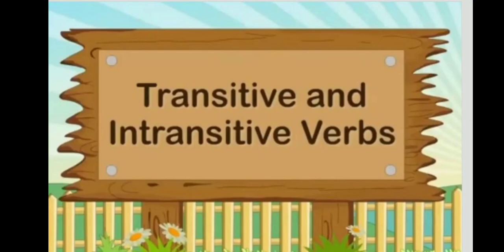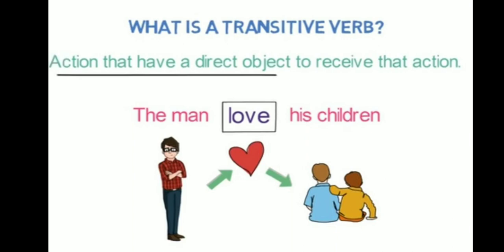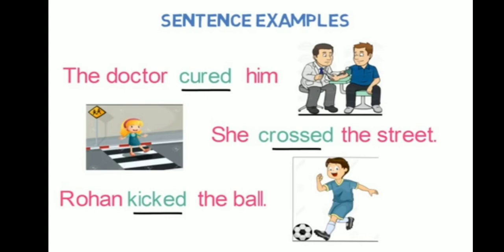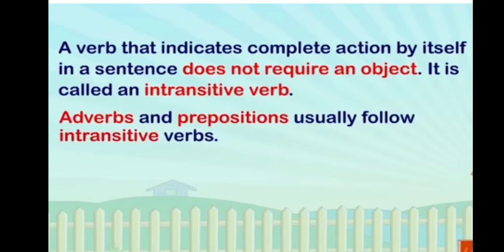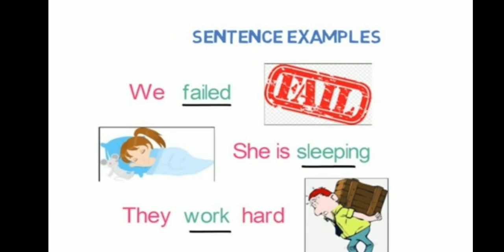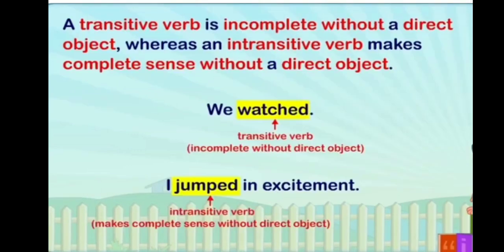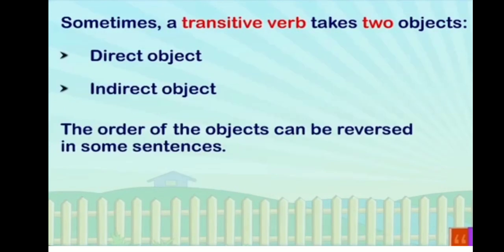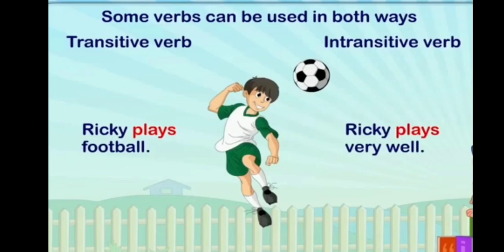Edu video Verbs